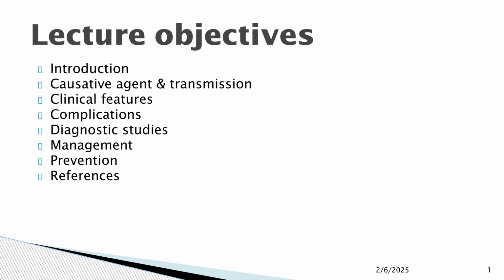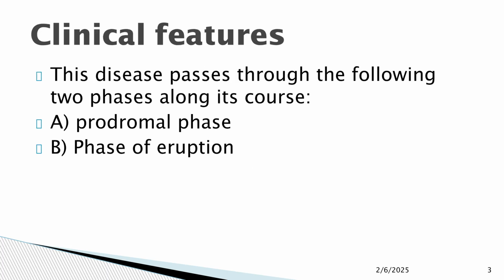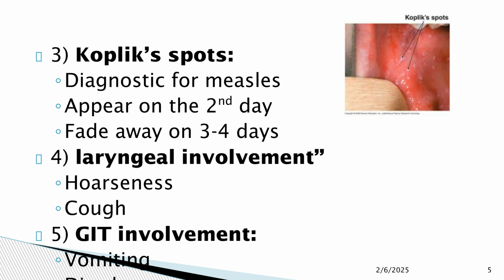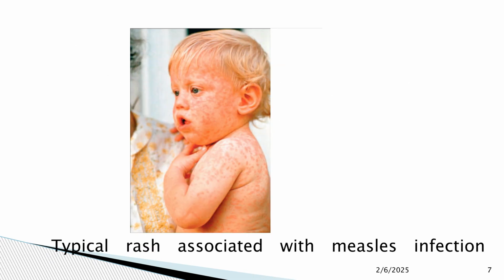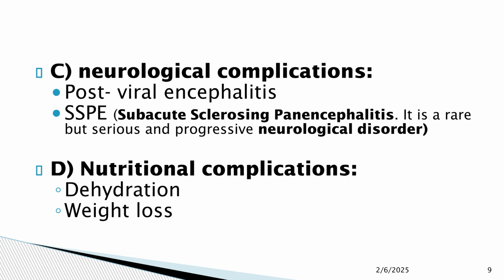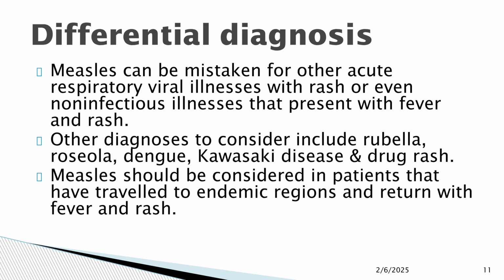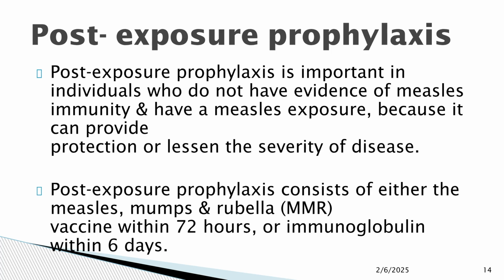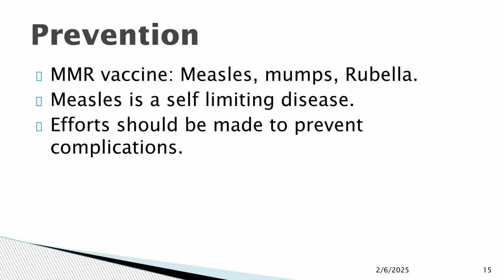Lecture 11A Measles pptx